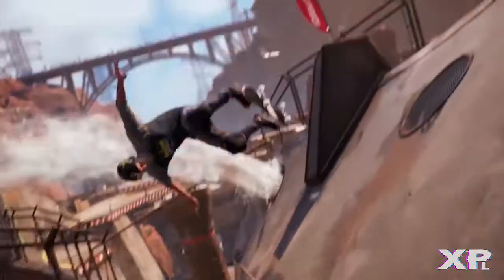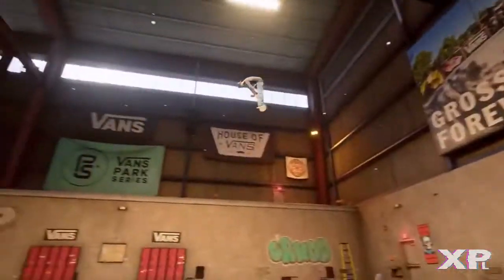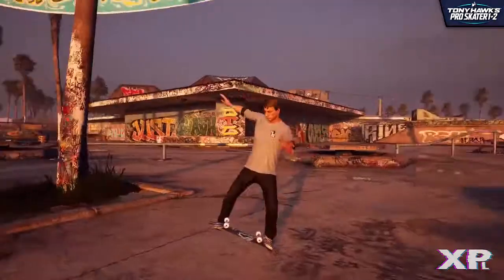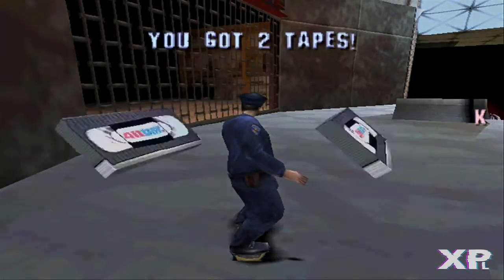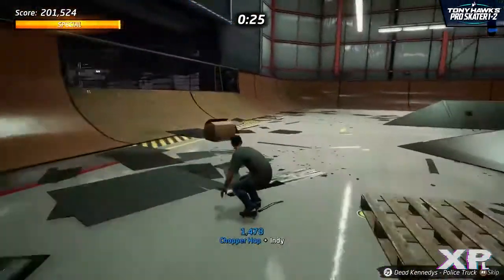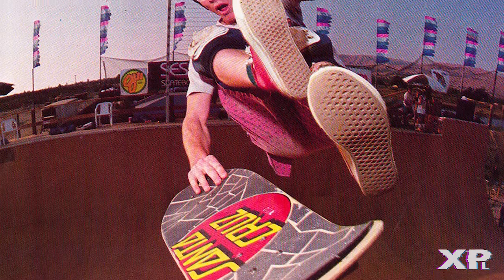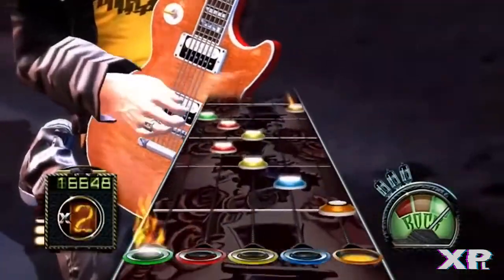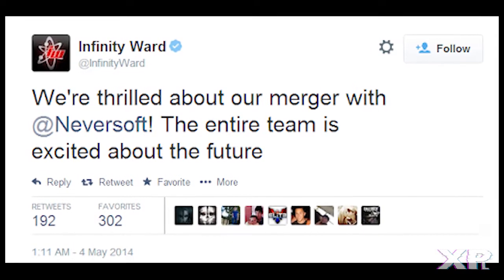Top 5 Easter eggs From TONY HAWKS Pro Skater 1 & 2 Remake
Today we are looking into the best Easter eggs and hidden things in Tony Hawks Pro Skater 1 & 2 Remake. It was one of our favourite games growing up and we couldn't pass up the opportunity to talk about it on the channel!